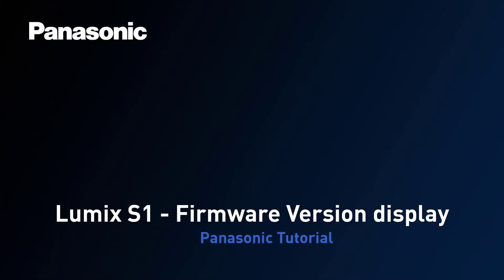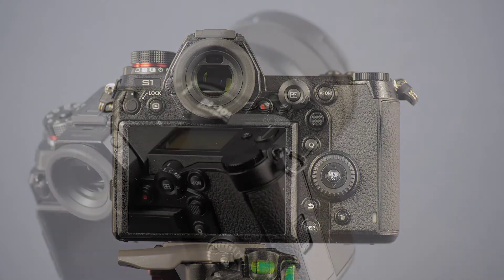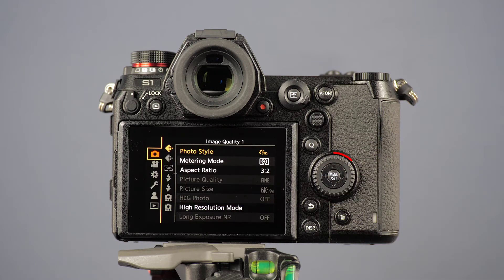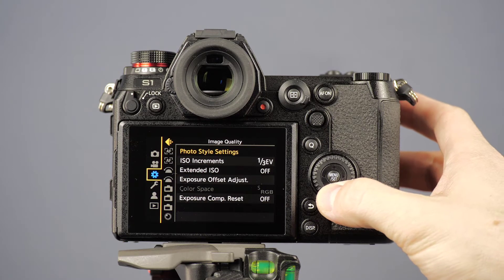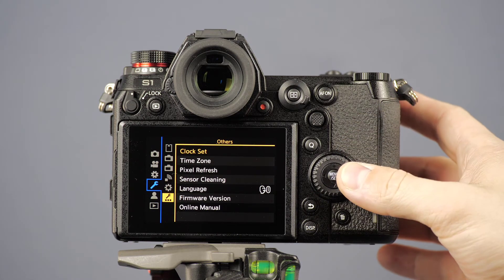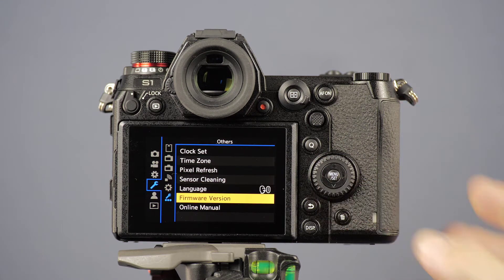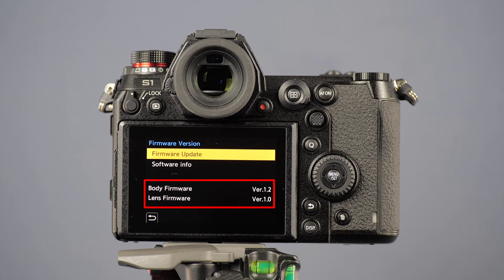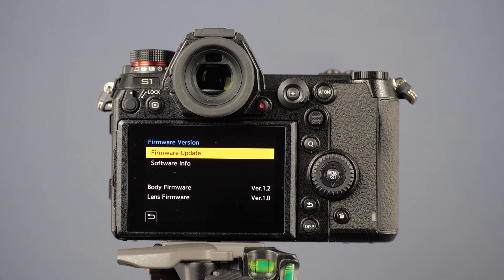Panasonic DC-S1 firmware-információk. [HUN felirat]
Ez a videó bemutatja, hogyan lehet megtalálni a firmware verzióját a DC-S1-ben.